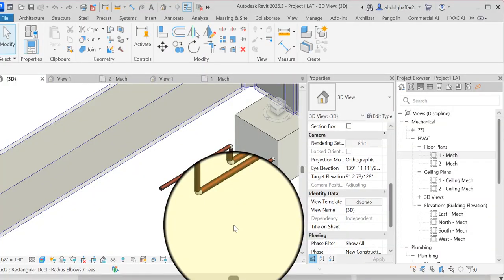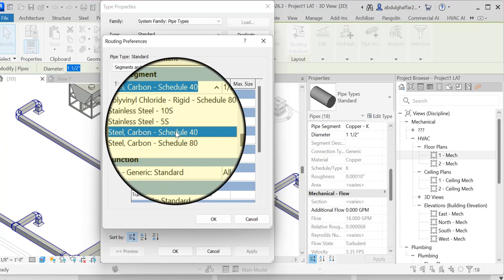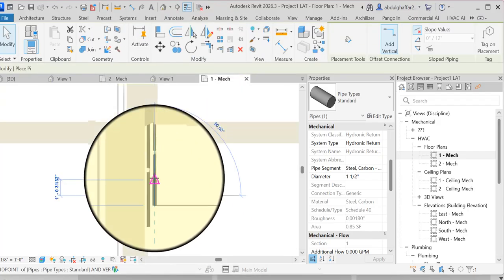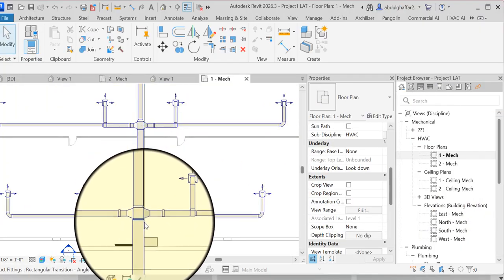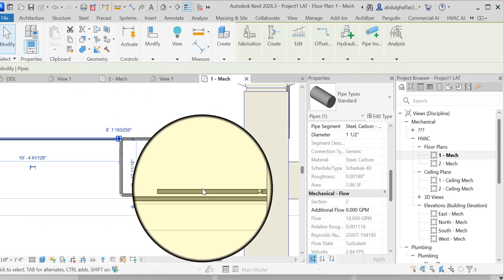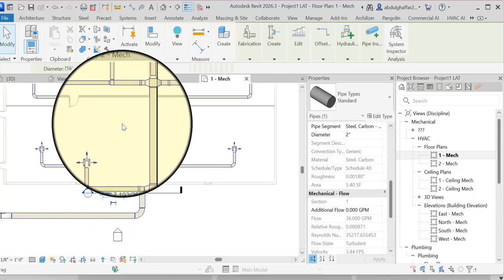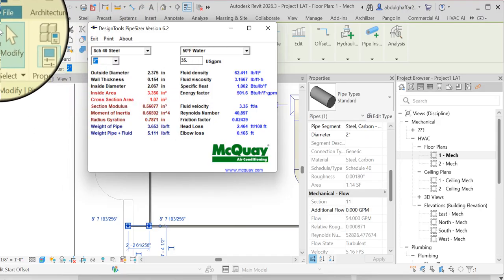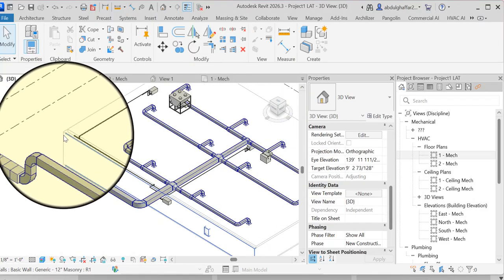Chiller Piping System Design in Revit MEP -2 | HVAC System Designing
In this video, you’ll learn how to design a Chiller Piping System in Revit MEP step-by-step, using professional HVAC system designing practices. This tutorial is perfect for beginners and intermediate users who want to improve their Revit HVAC and MEP piping skills and create a clean, practical chiller plant piping layout.

✅ What you will learn in this tutorial:

Understanding Chilled Water System (CHW) concept in HVAC

How to set up Revit MEP piping system for chiller plant

Creating Supply & Return chilled water lines in Revit

Pipe routing, offsets, slopes, and clean coordination techniques

Adding and placing HVAC components (valves, fittings, accessories)

Using Pipe Types, System Types, and Pipe Sizing basics

How to maintain proper flow direction and system connectivity

Best practices for HVAC BIM modeling and professional presentation

HVAC Engineers & MEP Designers

BIM Modelers (Revit MEP)

Students learning HVAC / MEP Design

Professionals working on chilled water projects

🔥 Why this tutorial is useful:

A well-designed chiller piping system is critical for efficient cooling and real project execution. This video focuses on practical workflows in Revit MEP, helping you model like a professional and improve your BIM-ready HVAC designs.